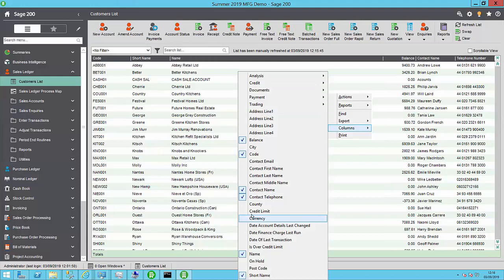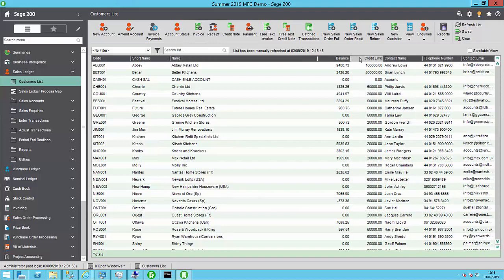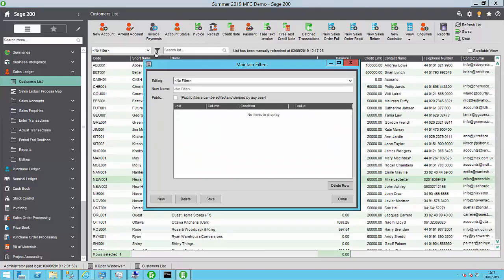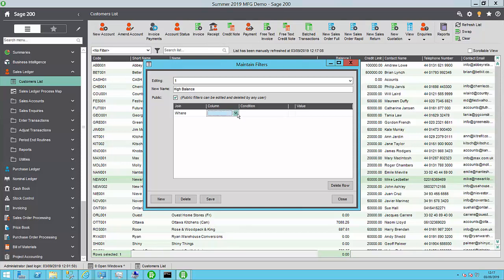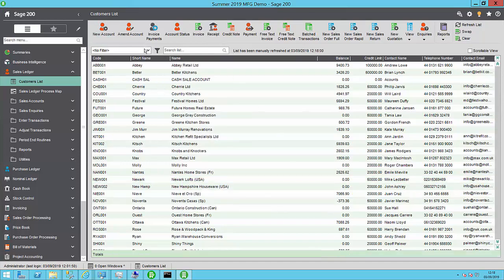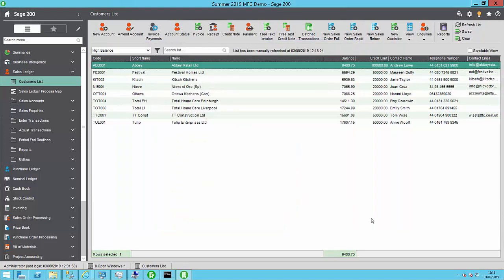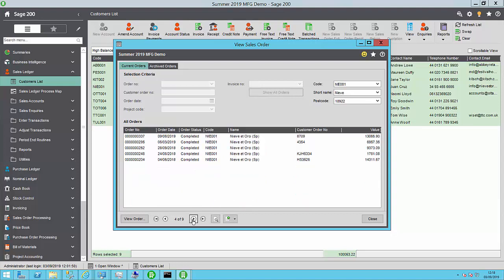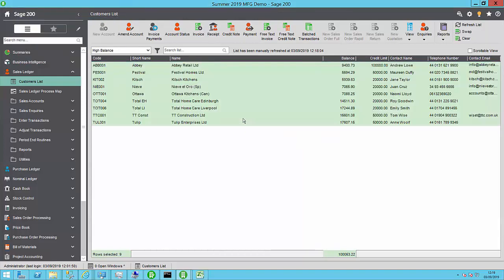Sage 200 Cloud - Using Lists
This tutorial will assist you with 'Using Lists' in the  Sage 200 Cloud software.